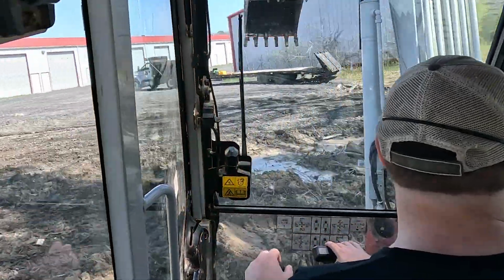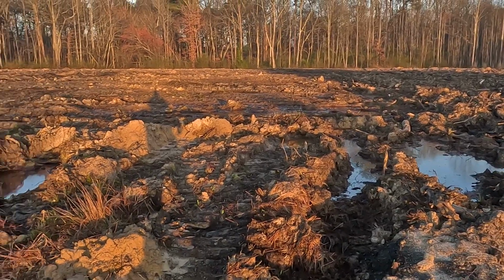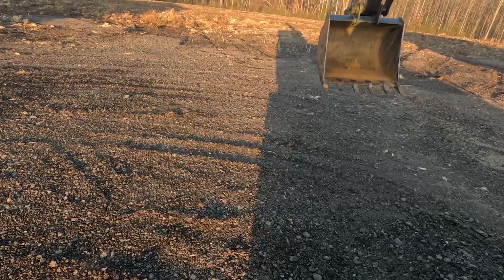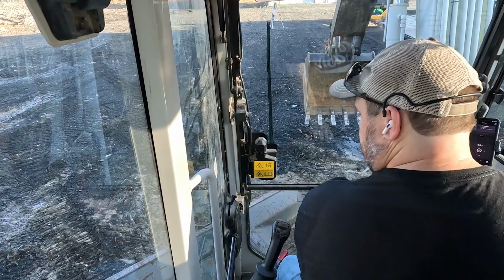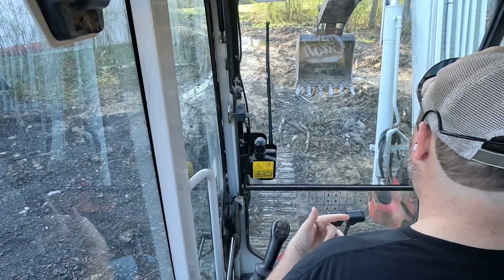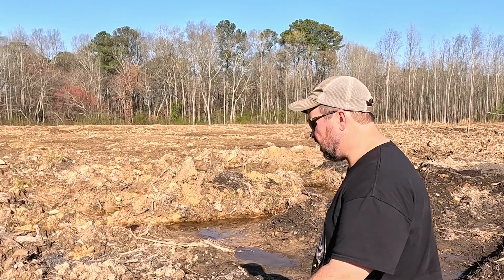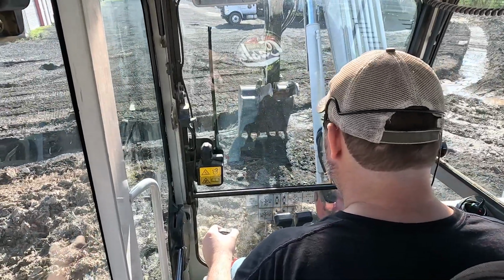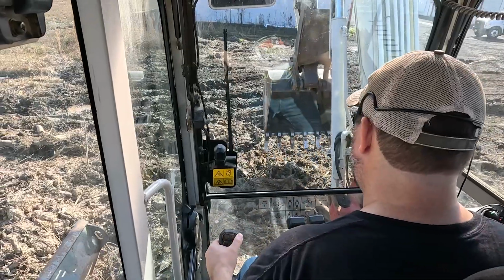We're Going To Drain The Swamp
Today I have an extremely muddy mess to try and straighten out.   Clearing has been done on this property, but it was not graded out, and the area is holding water all over the place.

Today's feature track is `Stopped Or Gone` by @derinaharveyband3469 .  You can find them on your favorite streaming service, or on the web

***EQUIPMENT USED***
Takeuchi TB285

***PRODUCTION EQUIPMENT***
GoPro Hero 11 Black w/ media mod
Sony ZV-E10 DSLR Camera
DJI Wireless Mic
Cardioid Boom Microphone Headset
Adobe Premiere Pro
MacBook Pro M3Pro Laptop